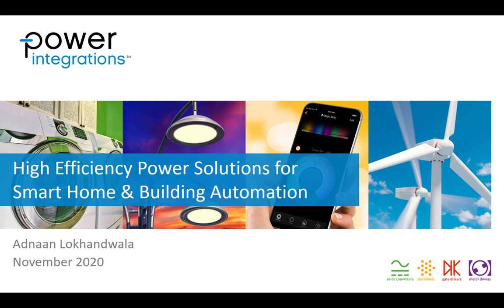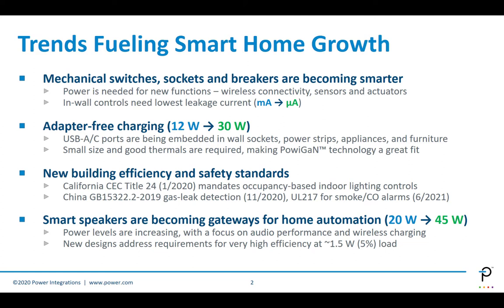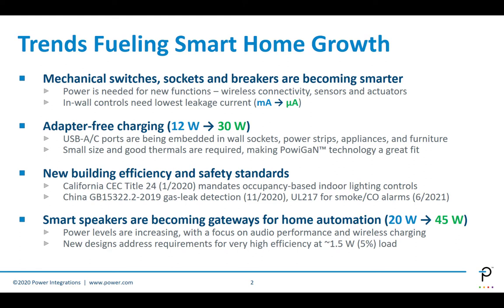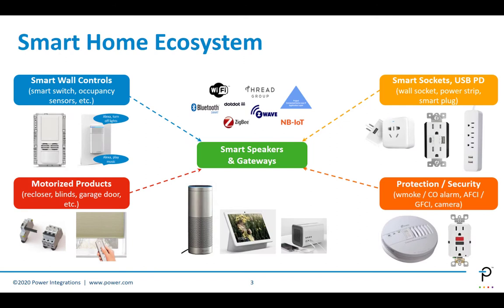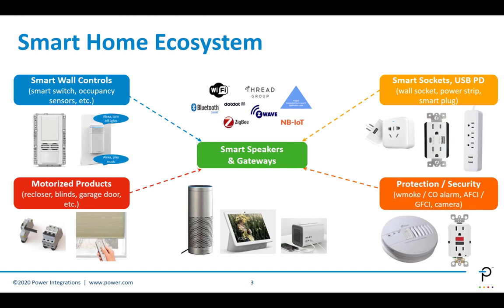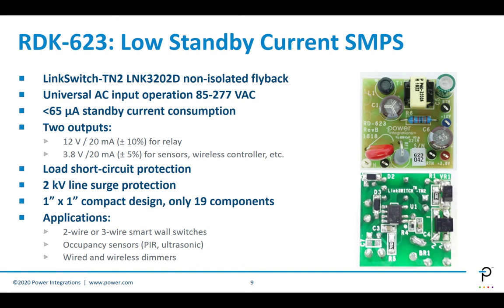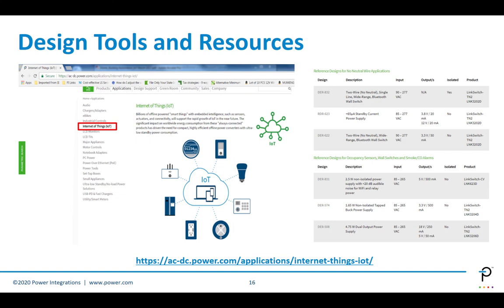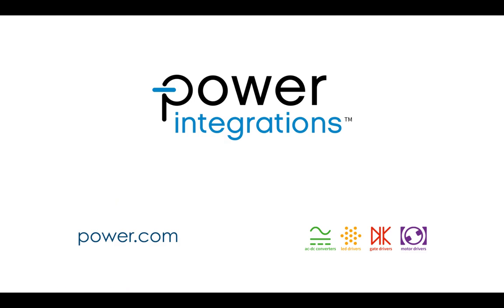High Efficiency Power Solutions for Smart Home and Building Automation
Senior Product Marketing Manager Adnaan Lokhandwala introduces highly integrated offline switcher IC products that fit the need of the newest home automation technologies and satisfy the strictest energy efficiency requirements.